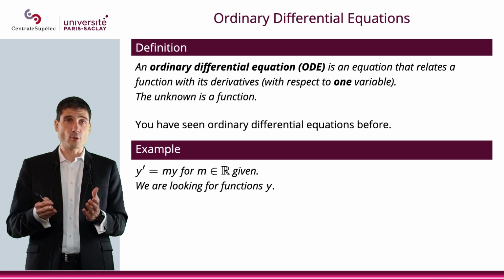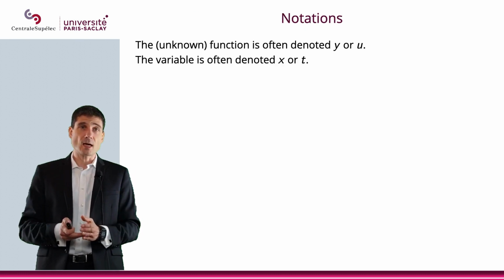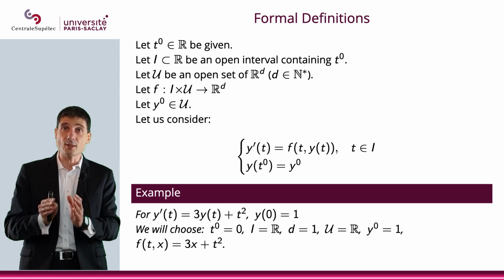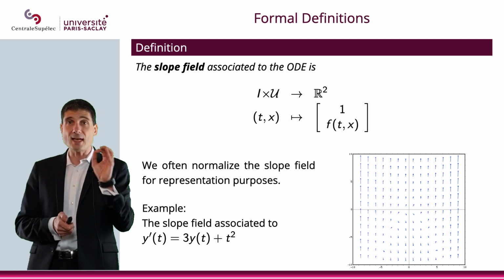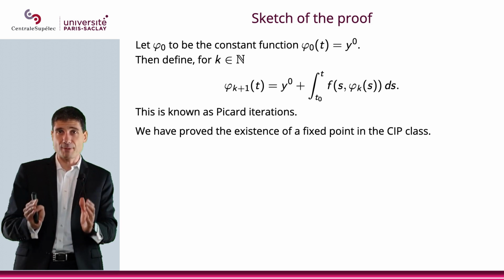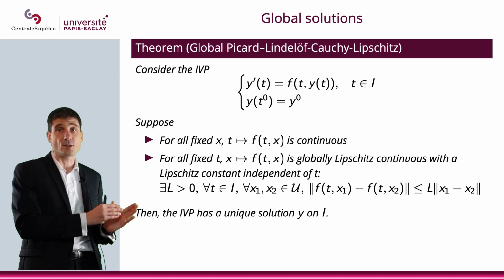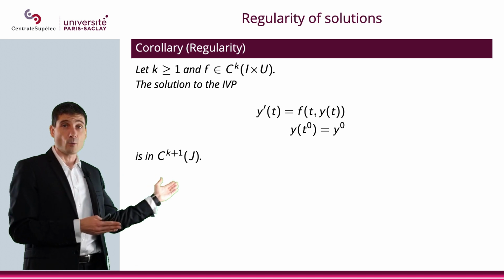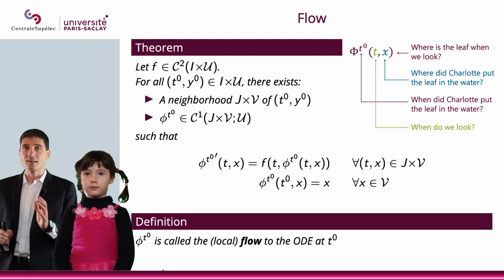PDE - Chapter I - Section 1.2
Initial Value Problem:
The Picard-Lindelöf-Cauchy-Lipschitz Theorem